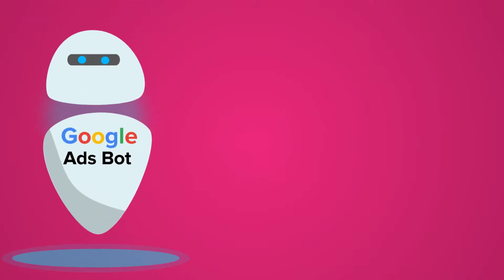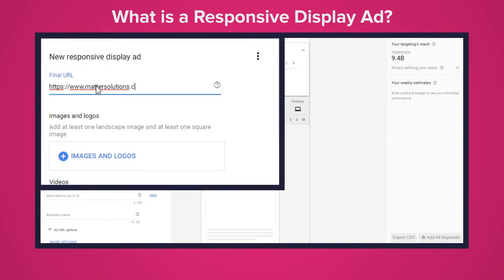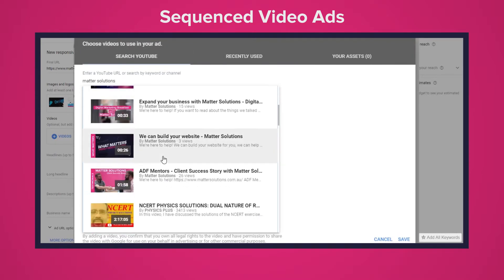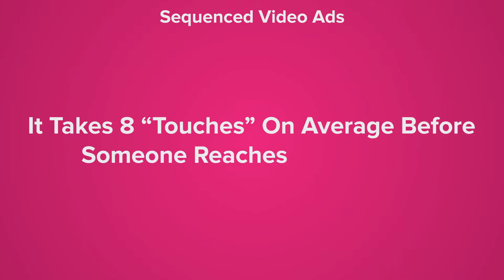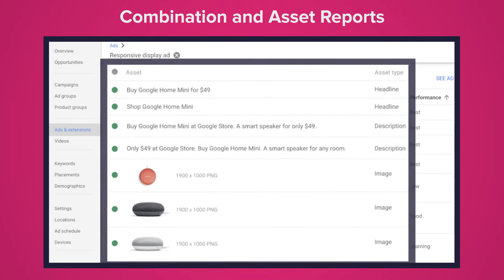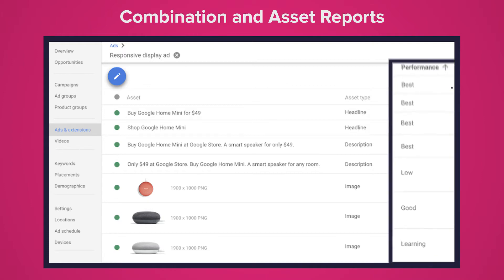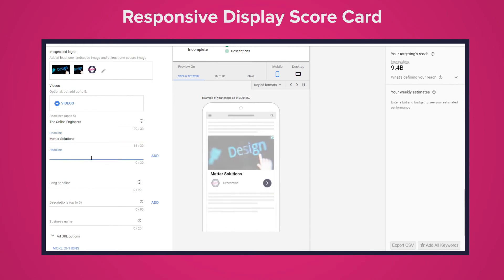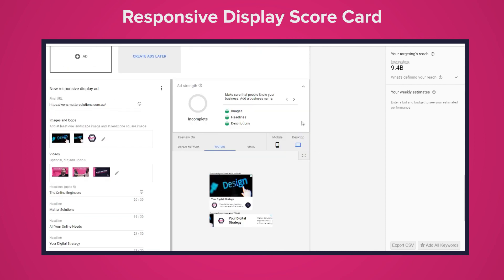Responsive Display Ads Explained! - Google Ads Tutorial 2019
We're here to help! This video is the entry point for Responsive Display Ads, understand what they are, why we think they're cool, and then go fourth to conquer that Google Ads space.

Responsive Display Ads Explained  really is for beginners, if you are looking for a more in-depth video then we can create one for you, so comment it below.

If you want to read about the things we talked about, we cover it below!

At Matter Solutions,  we know how to get results, provide first class communication and give you the right advice when you need it.

Transcript:

What is a responsive display ad?

A responsive display ad is the new default ad type for Google Display Network. Essentially, you create a responsive display ad by uploading your assets, these are images, headlines, logos, videos, and descriptions then Google will automatically generate Ads to be shown on the Google Display Network.

 It will gather data, and use machine learning to optimise itself, and give you feedback.

So what are these new features?

1. Sequenced Video Ads

As a Video Producer, I am so excited about this feature. Sequenced Video Ads are a mixture of remarketing and video display campaigns.

Essentially you can create up to five 30 second video ads, and create a campaign that when one of the targeted audiences watches the first ad, they’ll be shown the second, if they watch that, they’ll be shown the third, and so on so forth.

The creativity this allows is immeasurable, in sales and marketing it takes on average 8 “touches” meaning exposing someone to your product or brand 8 times before they set up a meeting with you. If you can knock five of those touches out with a Video Sequence then that is brilliant.

Make sure you plan and test your videos and campaigns well though, as you don’t want to waste time and money on something that doesn’t convert properly.

2. Combination Reports and Asset Reports

A good way to test could be to use the new Combination and Asset Reports. It’s pretty simple and to sum it up, a combination report shows you all of the under-performing and top performing assets in your Responsive Display Campaigns using machine learning.

 It shows you the top performing asset combinations, and allows you to move forward with better performing Ads. It will show you four options for Images, Text, Dynamic Feeds and Videos.

You can find Combination Reports Under the “Ads Table” then “View Ad Details”  Then “Combinations” tab

Combination Reports mixed with a general Asset Report can give you amazing insights.

You can view asset reports by going to “Ads & Extensions” then click “View Asset Details”

The report shows three columns, you’ve got the first column which is the “Asset” to the right you have, “Asset Type” this could be a Headline, Description, image, or other.

Once more to the right, you have “Performance” this will score you the Asset based on how well it’s performed. You have “Best” “Good” “Low” and “Learning”

Obviously the first three are quite straight forward, but Learning is referring to the fact that Google is still trying to decide if that Asset is working.

It’s a nice clean, simple, and effective way to analyze your assets.

3. Ad strength Scorecard

If you want to know how strong a Responsive Display Ad is before it goes live then you can also use Google's new “Ad Strength Scorecard”

Build your Responsive Display Ad, and then the Score Card will tell you if the ad is using effective and optimal amount of unique headlines, images, descriptions, video, etc.

It will suggest ways to improve, in a clear step by step process, It might suggest you add or remove assets, or shorten headlines, but generally it will be a very straightforward way of optimising your Responsive Display Ads.